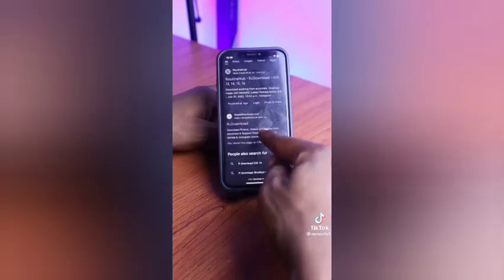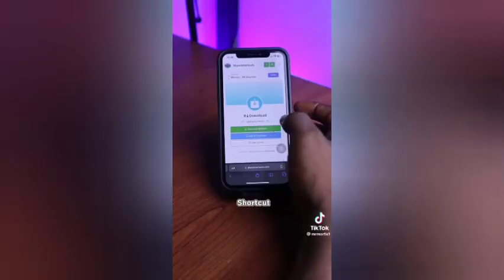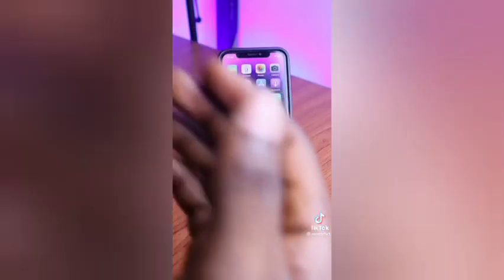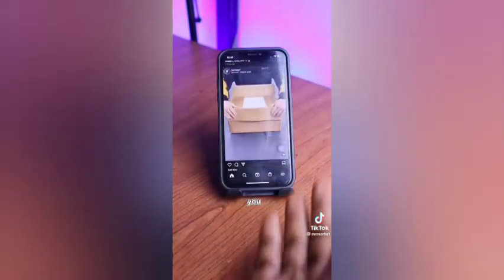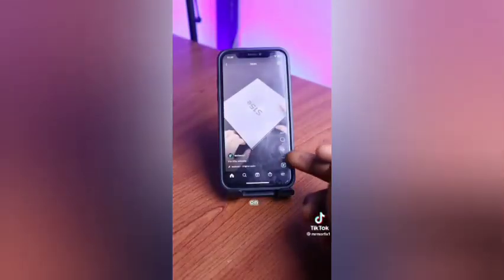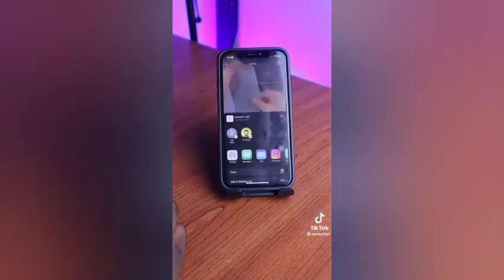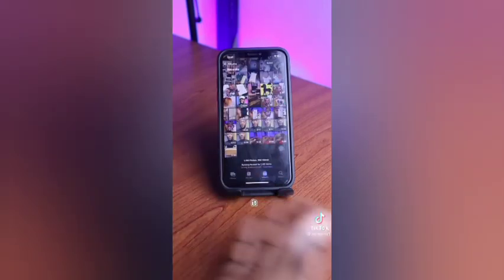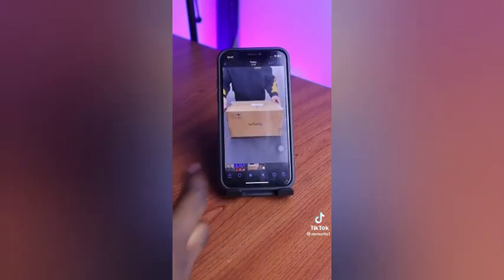Save Video On Any Social Media